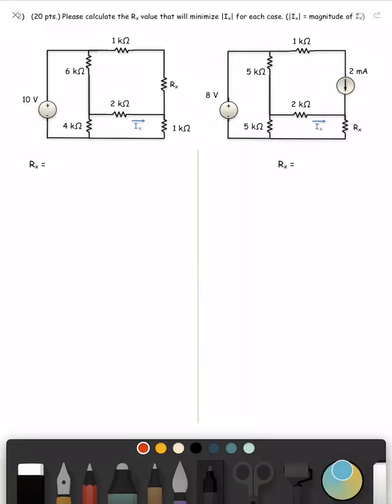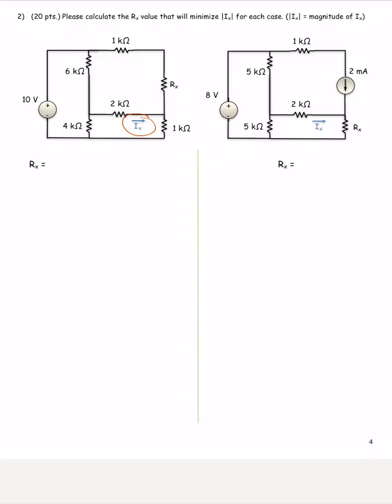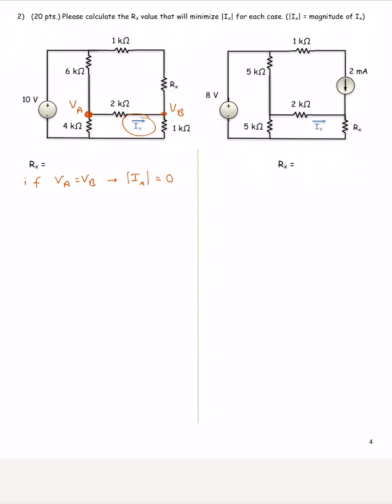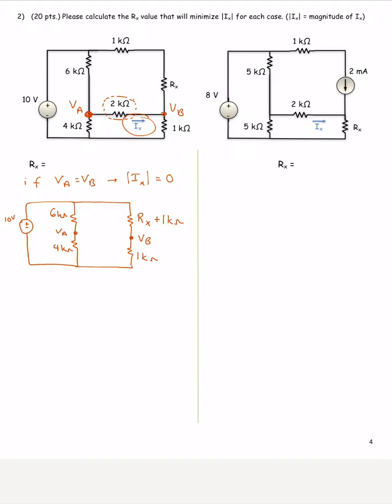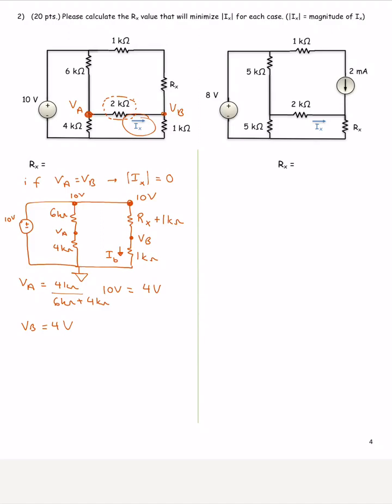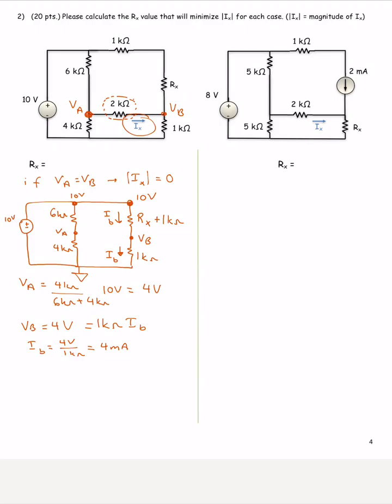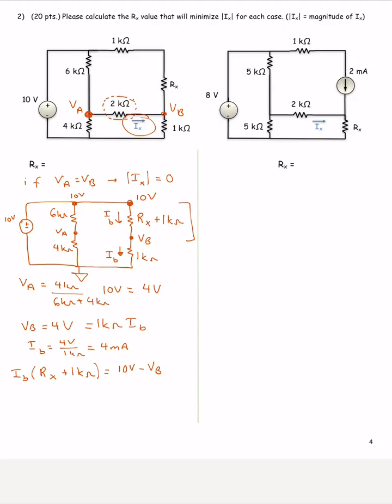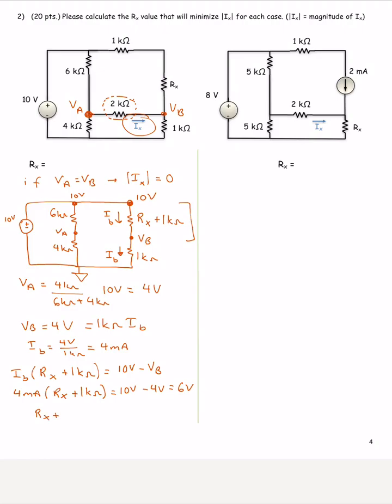ECE2001 node voltage analysis : Wheatstone Bridge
Find the resistor value Rx that will minimize the current on the bridging element.